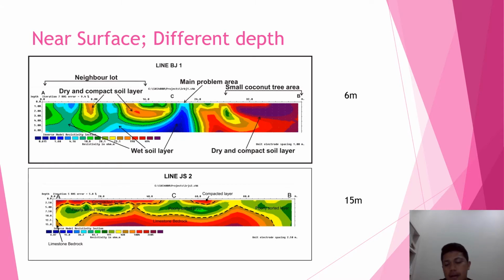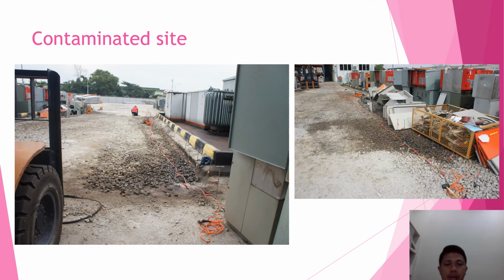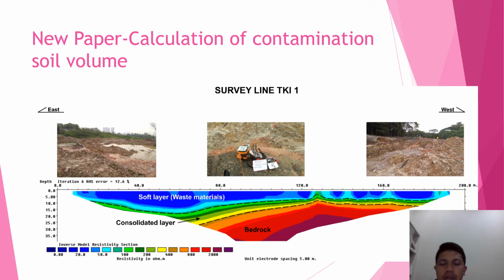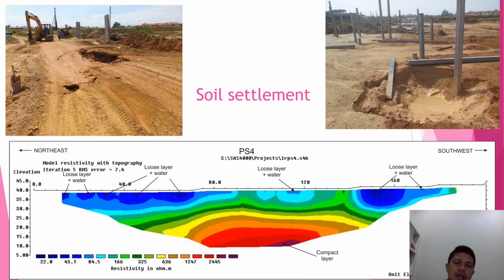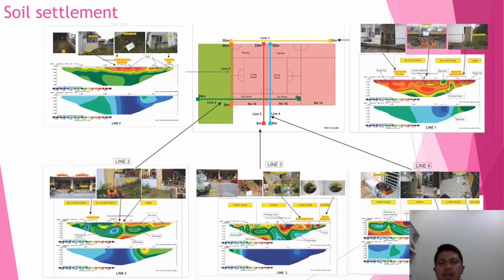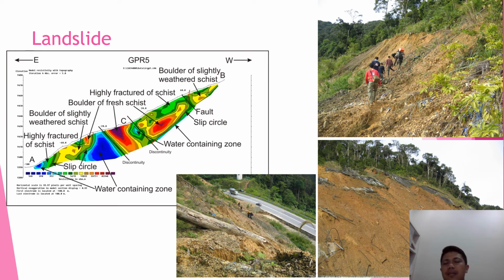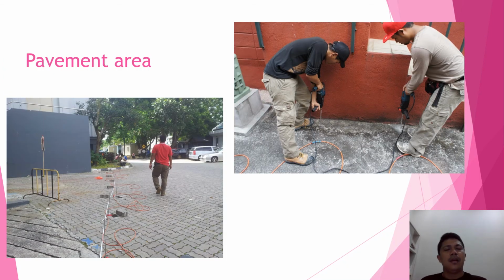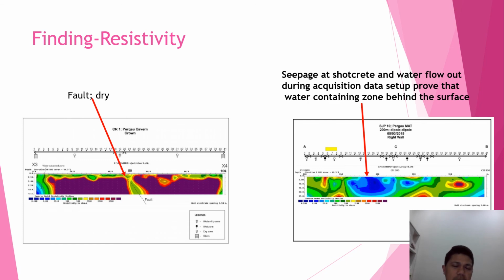SGP 2020 mohd hariri arifin ukm docx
Rakaman slide bagi sesi pembentangan SGP 2020, Koleksi beberapa kes penyiasatan geofizik dekat permukaan untuk peminat geofizik.